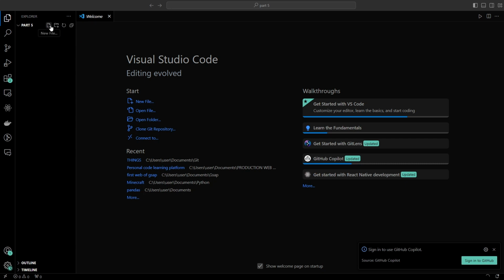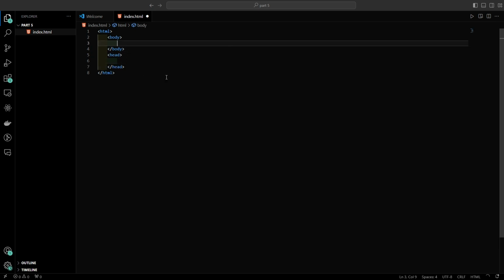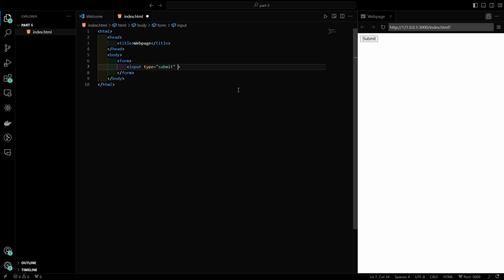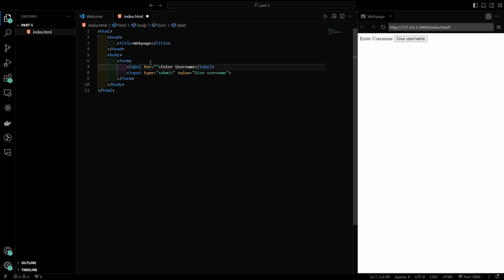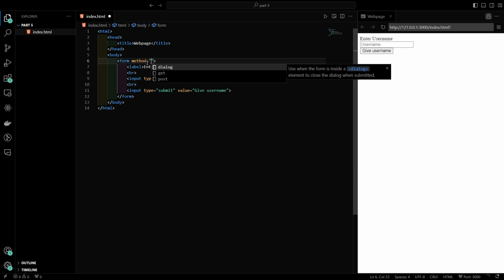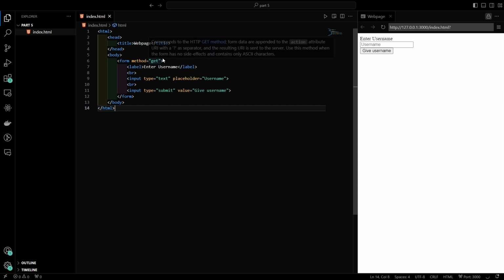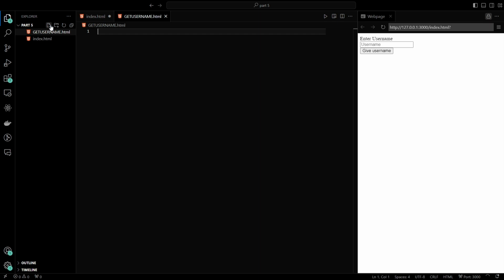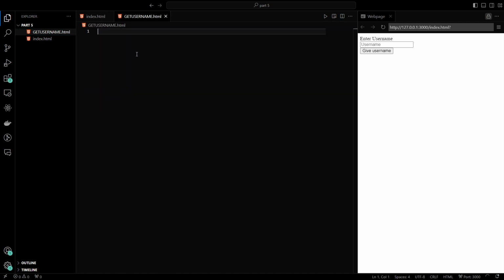Learn web development. part 6 Html Input Tags.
Learn Web Development, part 6, in this video you will learn how to use html imput tags.